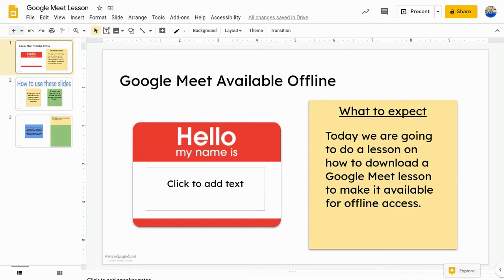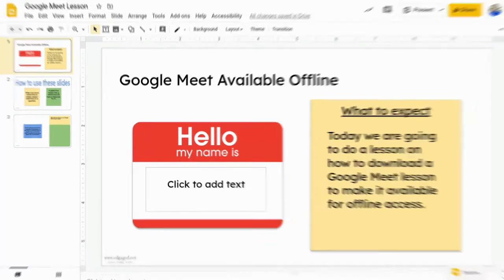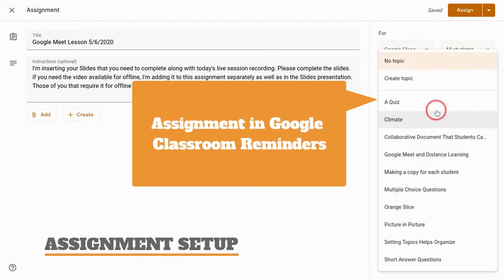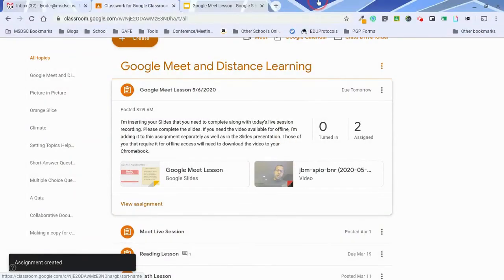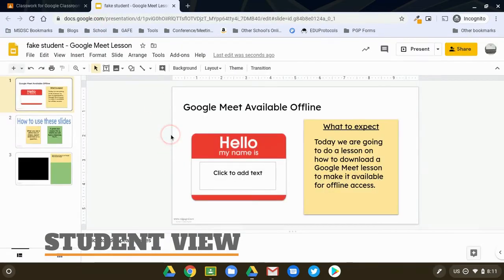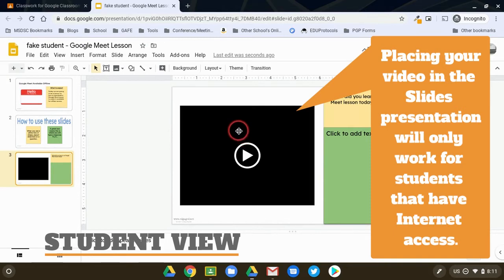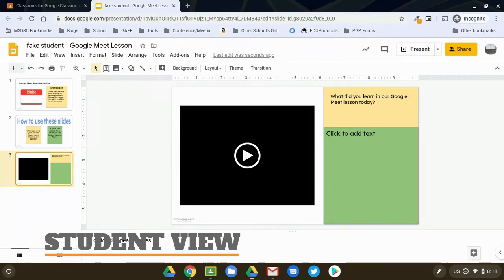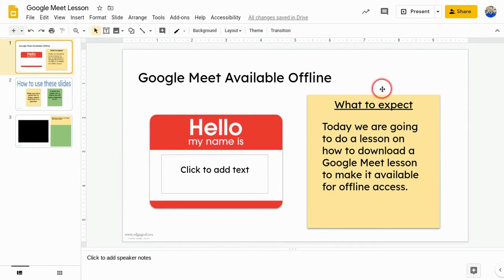Google Meet Recording Offline Access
Google Meet is a great resource for distance learning. You can use it to clarify any questions or concerns students may have. You can do a live lesson and invite your students. You can even record a session so that students that aren't able to participate may view it later.

For your students that do not have Internet, this can prove to be difficult. Chromebooks do have offline capabilities, but they are limited. This video shows how you can make Google Meet recorded sessions available for offline access via Google Classroom. By default, Google makes all Meet recordings unavailable for download, but by entering the advanced sharing settings of the video, students can download the video and view it in the Files app in the downloads folder.